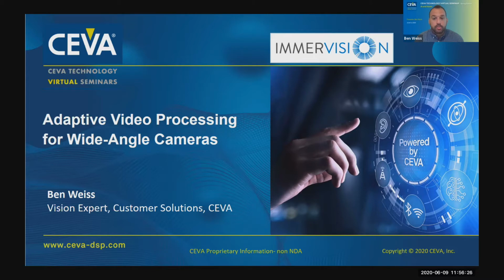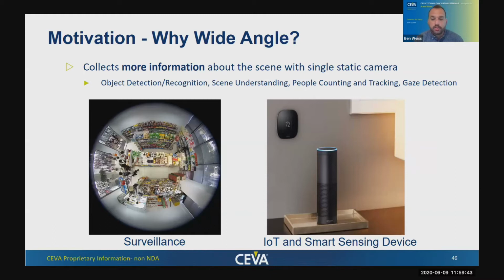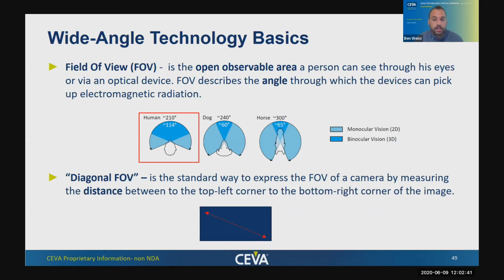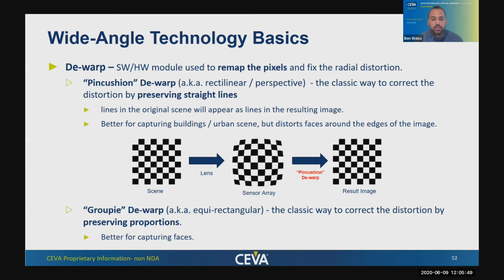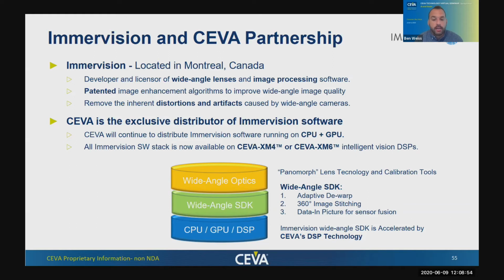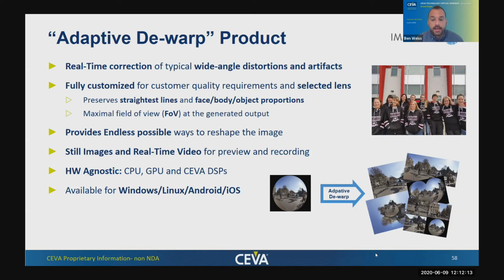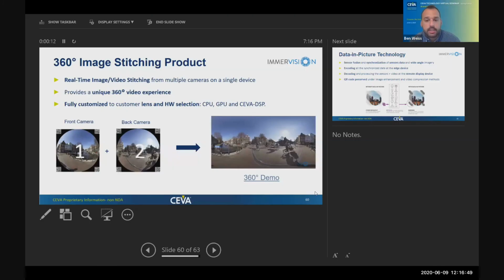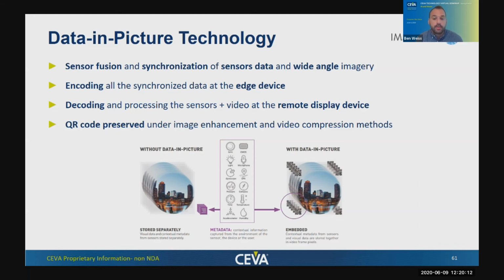Adaptive Video Processing for Wide-Angle Cameras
Using the Immervision specialized de-warp software, this presentation demonstrates Adaptive real-time processing of wide angle cameras in smartphones, automotive, and surveillance. CEVA
Virtual Seminar presentation by Ben Weiss, Vision Expert, Customer Solutions, CEVA